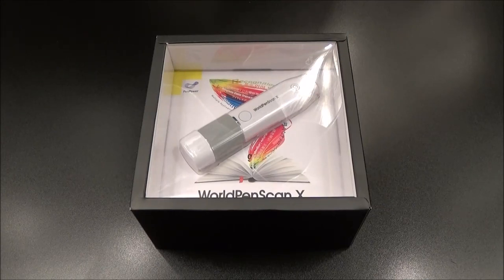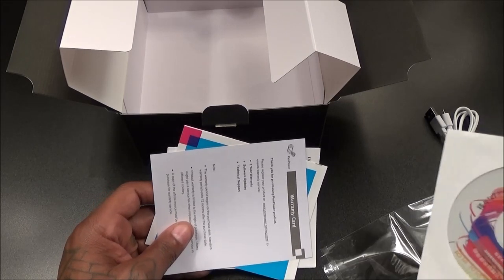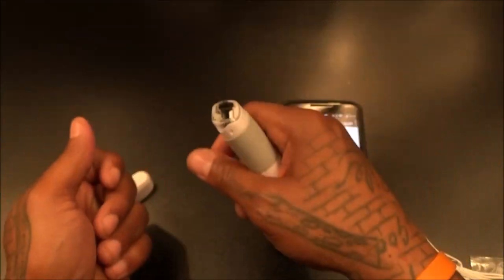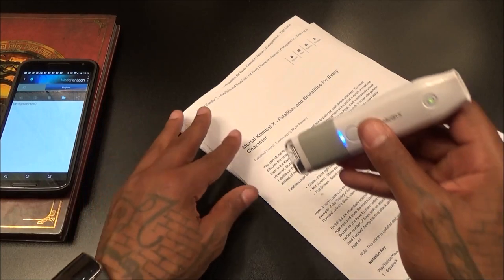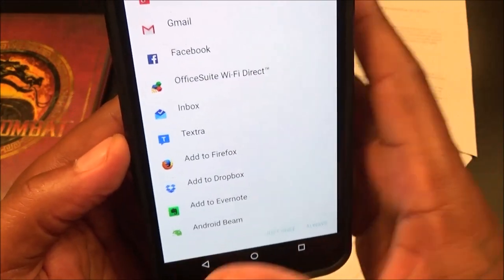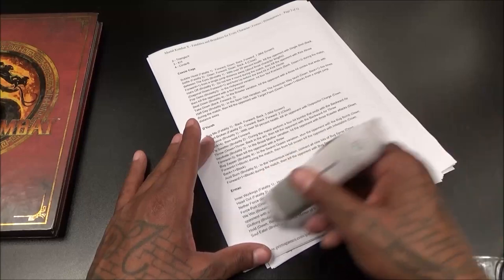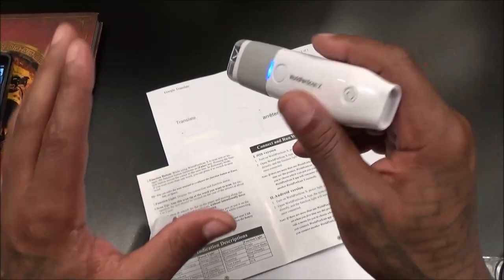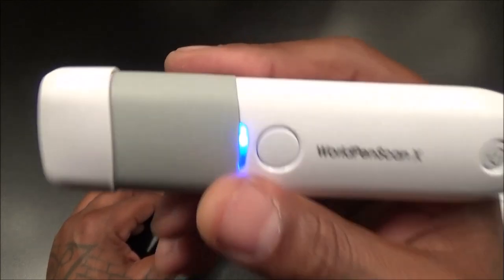WorldPenScan X - Intelligent handheld pen scanner and translator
Bluetooth wireless connection to mobile devices instantly ready when powered on.
• Recognize French, Spanish, German, Italian, English, Arabic, Traditional Chinese, Traditional Chinese (Hong Kong), Simplified Chinese, Japanese, Korean, Vietnamese and other languages on mobile devices.
• Recognize nearly 200 languages, barcodes and bank fonts such as OCR-A, OCR-B, MICR on PCs.
• Immediately translate and edit in Word, Excel, PowerPoint, iWork, E-mail and browsers.
• Advanced search on Google, YouTube and Wikipedia.